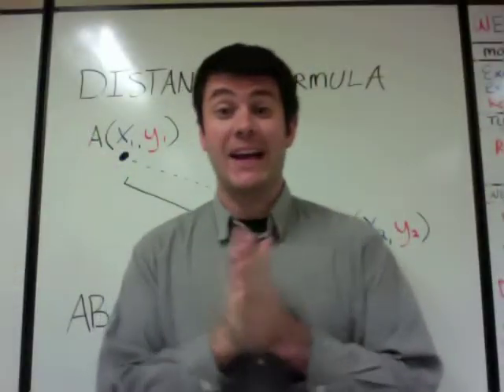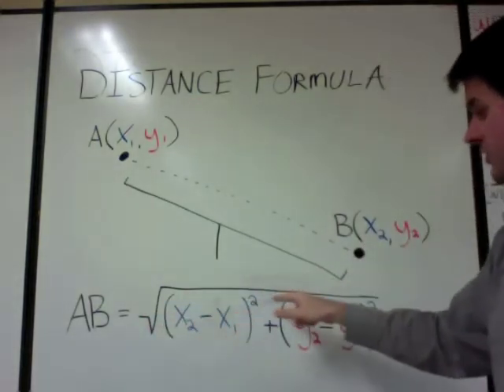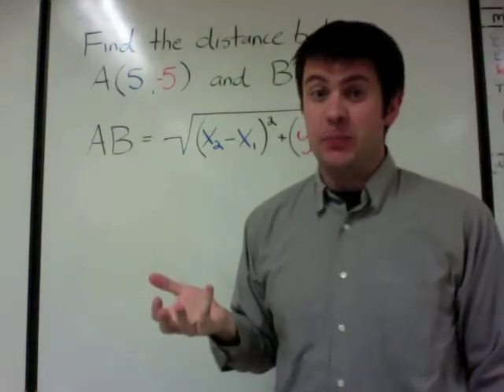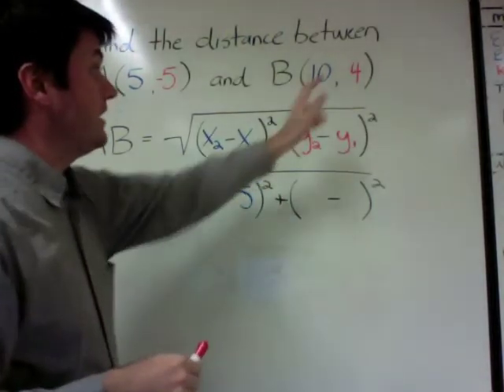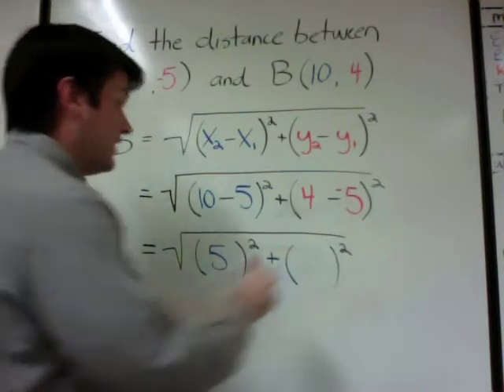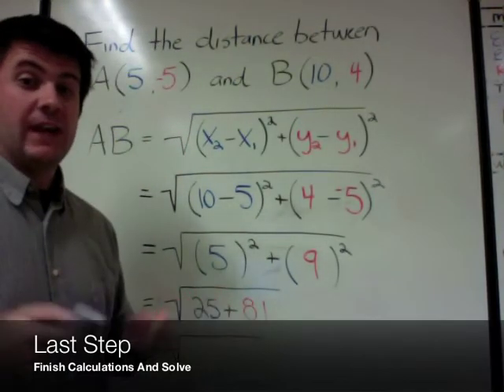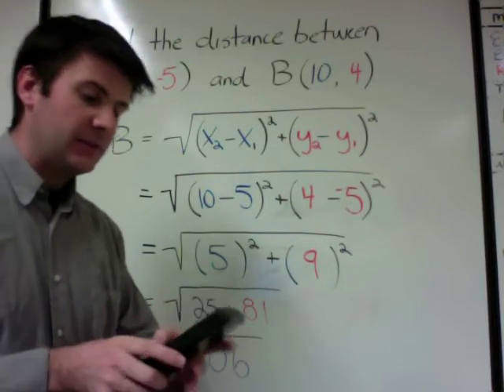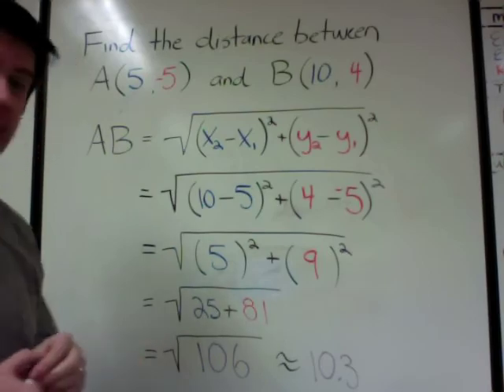Distance Formula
An overview of the distance formula, along with an example problem.

Please comment and share if you find these videos helpful! Thanks, and happy math!